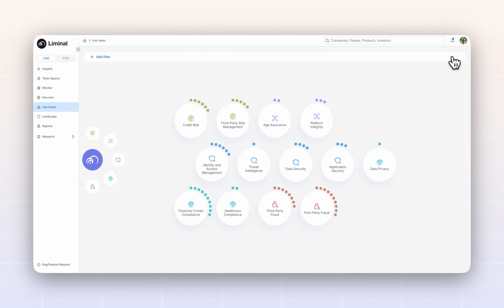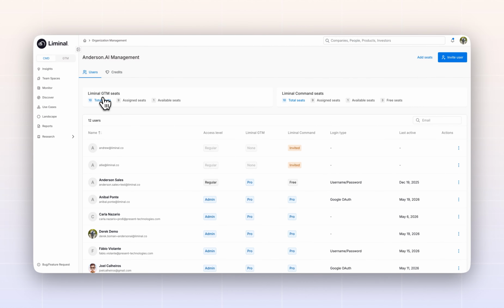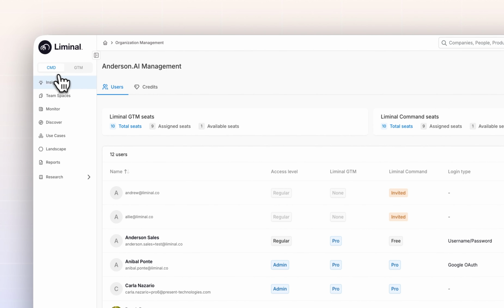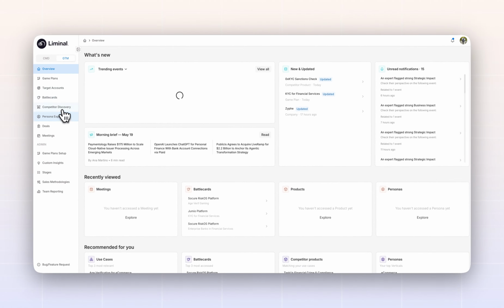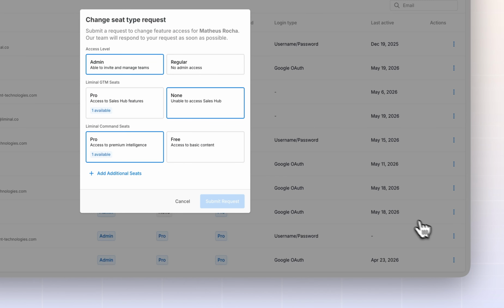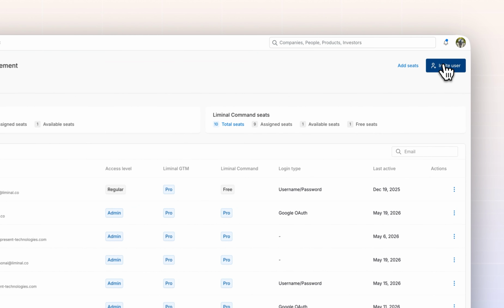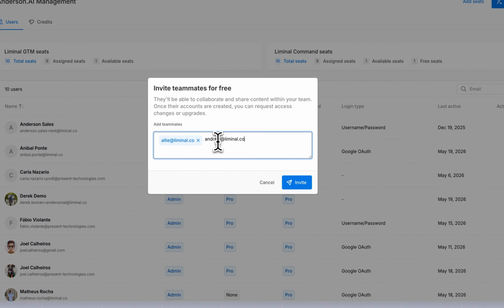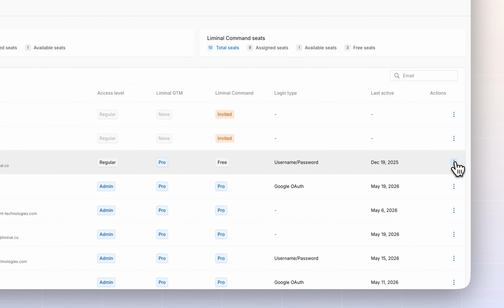How to Add or Remove Users and Assign the Right Access Level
Need to add a new teammate to the Liminal platform or change someone's access? This 2-minute tutorial walks you through the exact steps.

In this tutorial, Derek from Liminal shows you how to:
- Add new users to your organization
- Assign Command or GTM seat types
- Change a user's access level
- Remove users when they leave your organization
- Understand what each seat type unlocks

Command users have full access to the events Monitor, Team Spaces, personalized Insights, and Research capabilities. GTM users focus on sales execution via Game Plans, Target Accounts, and Battle Cards.

By the end of this video, you'll know exactly how to manage your team's access and monitor who's using the platform.

Chapters:
00:00 - Intro
00:15 - Accessing organization management
00:35 - Understanding Command vs GTM seats
01:10 - Adding new users
01:45 - Changing seat types
02:15 - Removing users